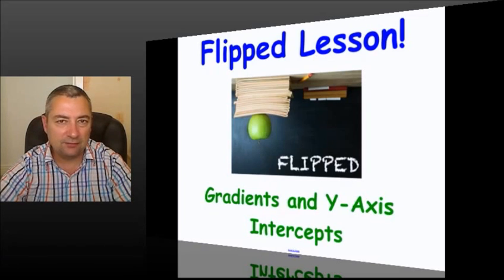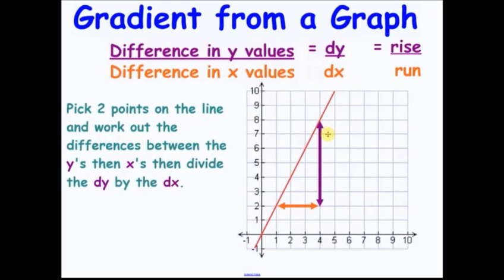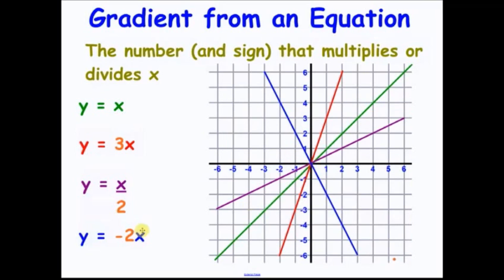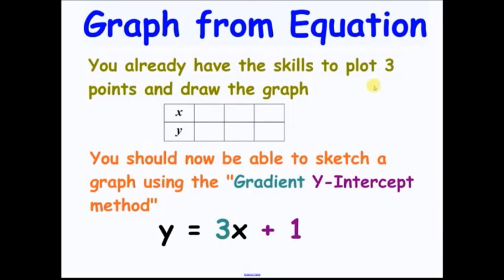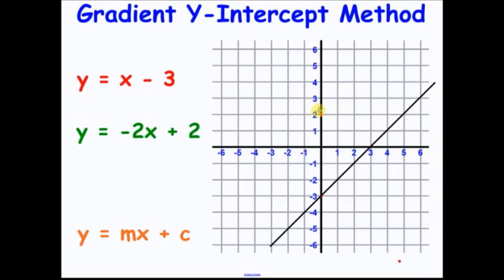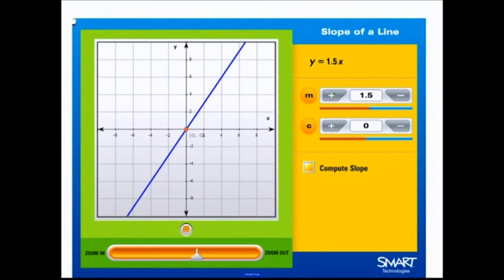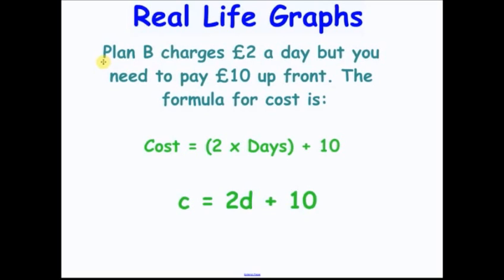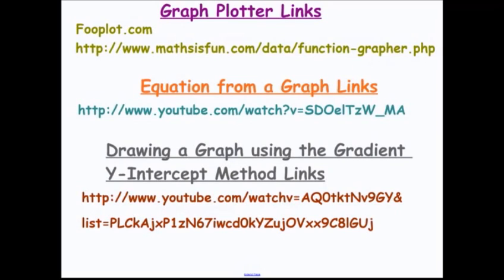07 - GCSE Maths: Gradients & Y-Intercepts (Flipped Lesson)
Gradients and Y-Intercepts